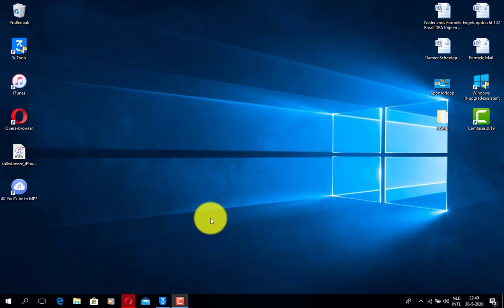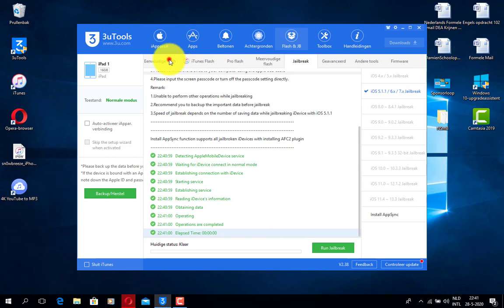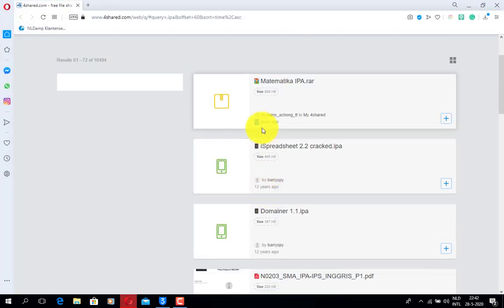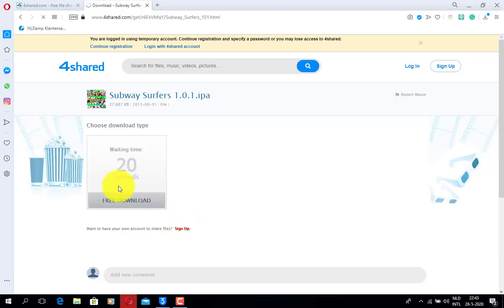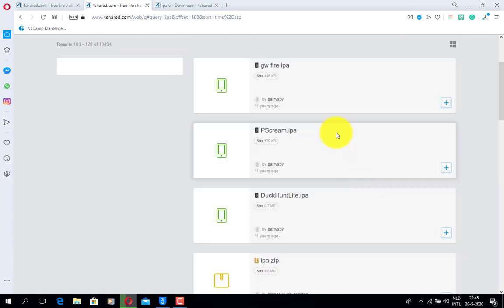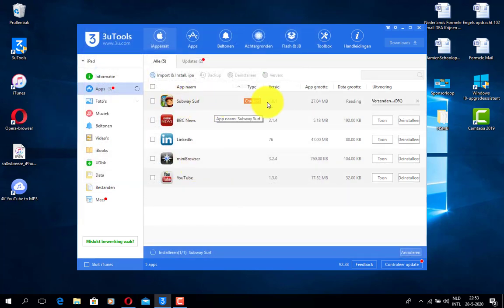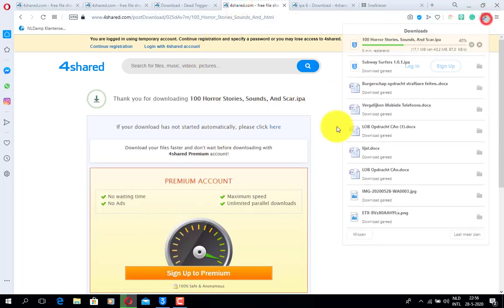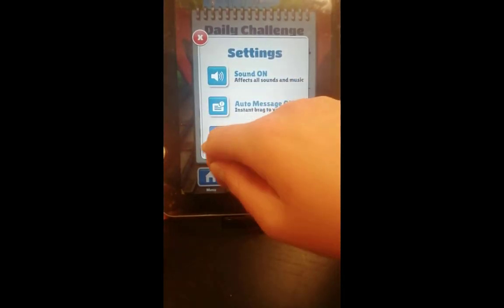How to install apps on older versions of IOS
Today I will show you how you can successfully install ios apps on older hardware/ios versions.